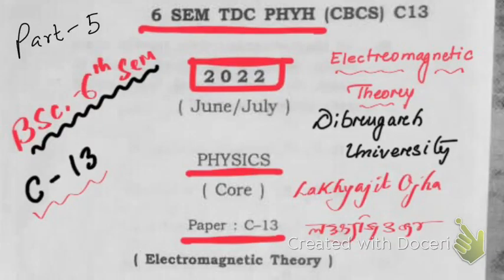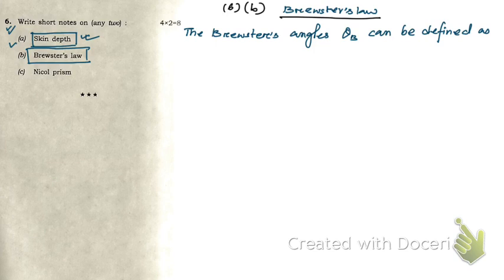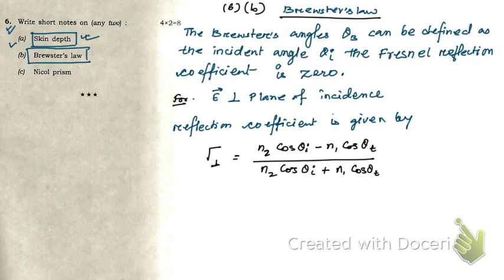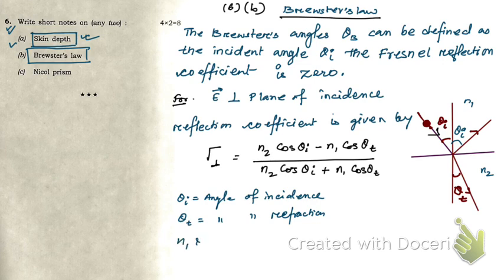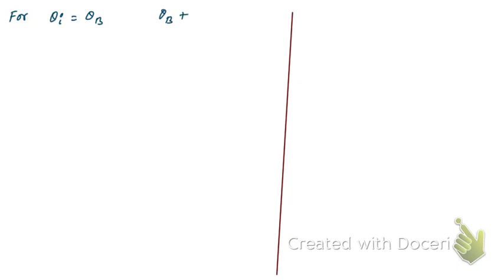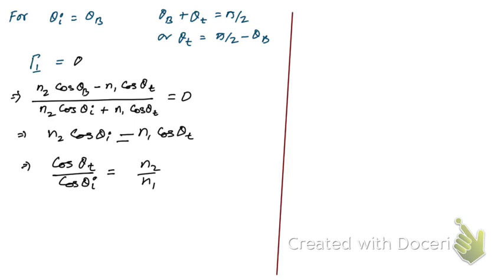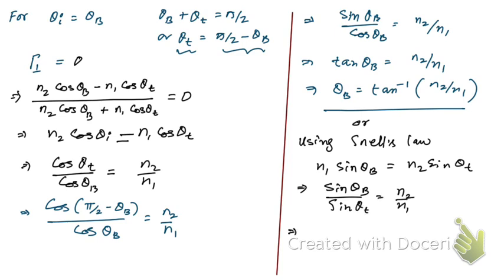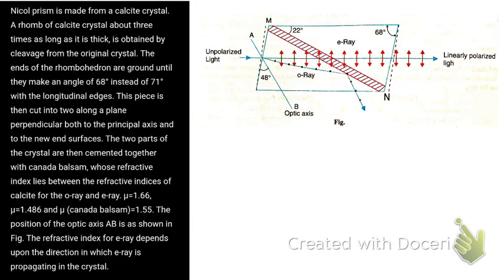Solved paper c-13 : 2022 Dibrugarh University 6th SEM Electromagnetic theory part5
Solved paper c-13 : 2022  Dibrugarh University 6th SEM
Electromagnetic theory
Lakhyajit Ojha